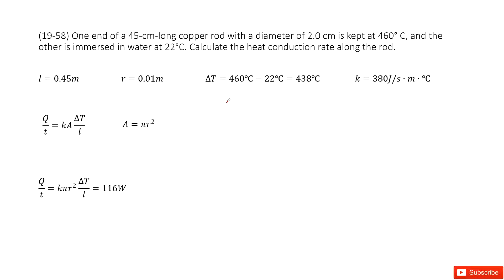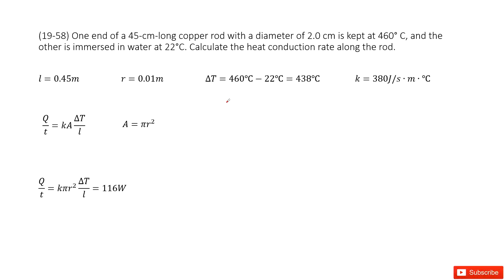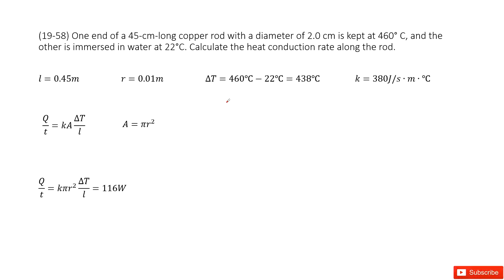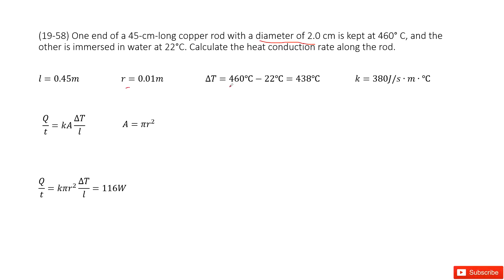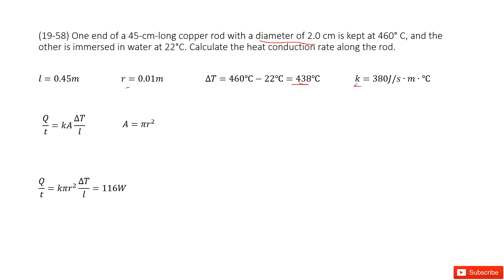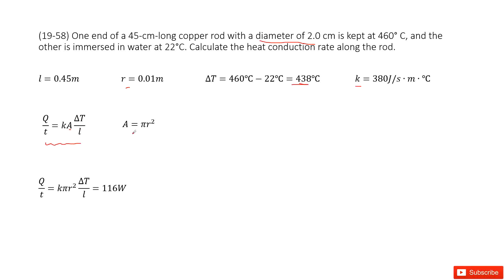(19-58) One end of a 45-cm-long copper rod with a diameter of 2.0 cm is kept at 460° C, and the othe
(19-58) One end of a 45-cm-long copper rod with a diameter of 2.0 cm is kept at 460° C, and the other is immersed in water at 22°C. Calculate the heat conduction rate along the rod.